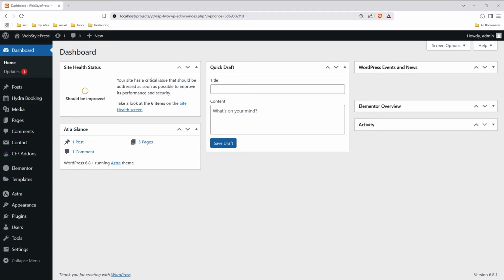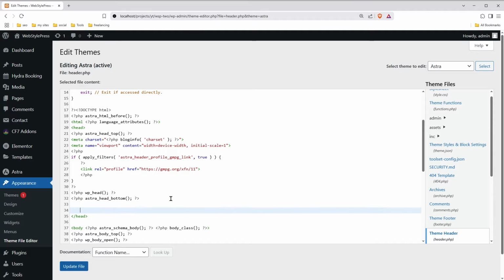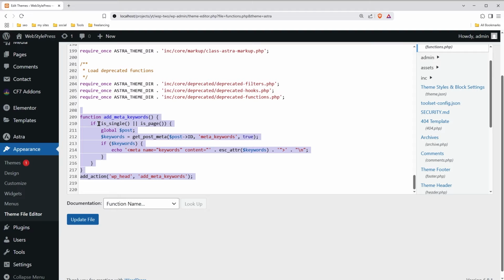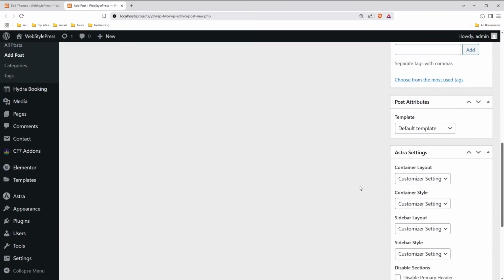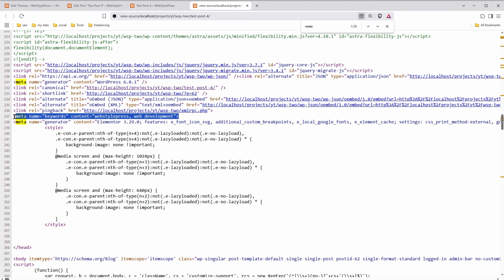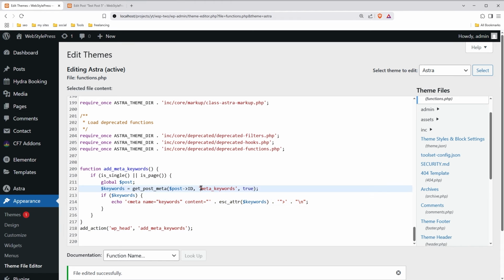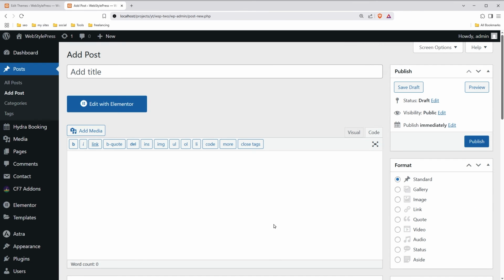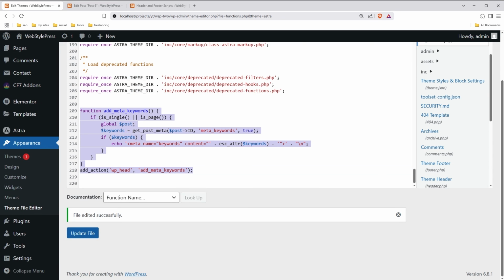How to Manually Add Meta Keywords in WordPress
Learn how to manually add meta keywords in WordPress. Meta keywords hold less value in the eyes of search engines, so CMS platforms and plugins often ignore them. However, you can still use them in WordPress. Also If you need to add additional meta tags, here’s how you can do it.